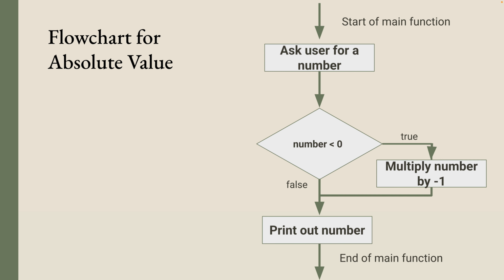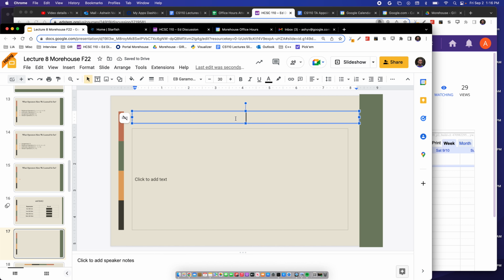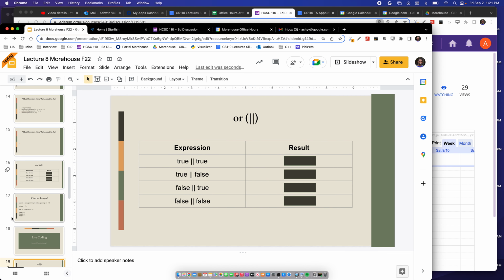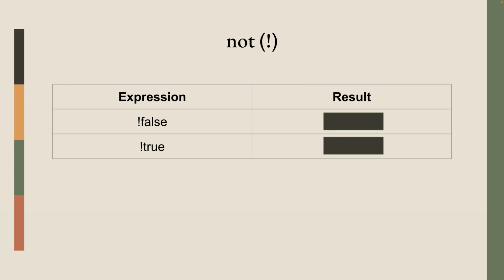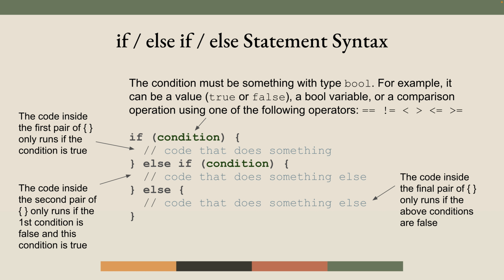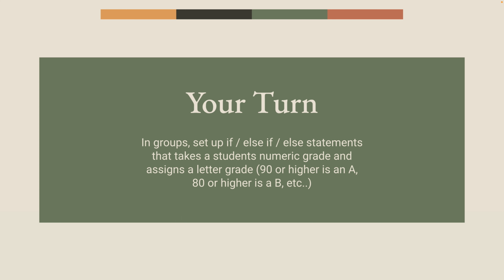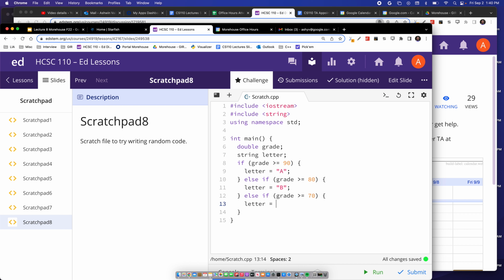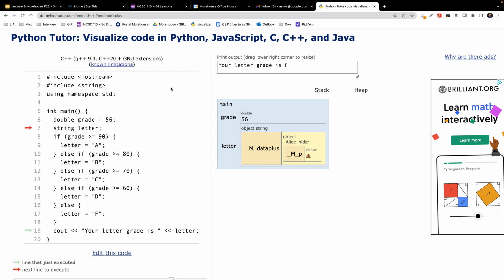CS110 Lecture 8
Friday, September 2, 2022. Morehouse CS110 (Programming I)